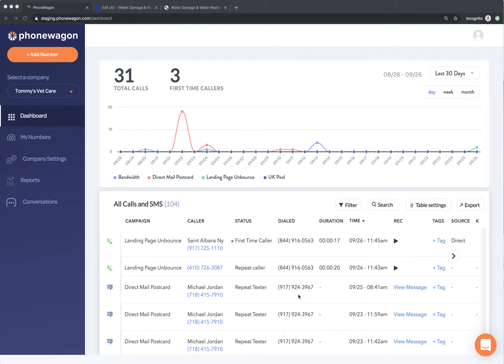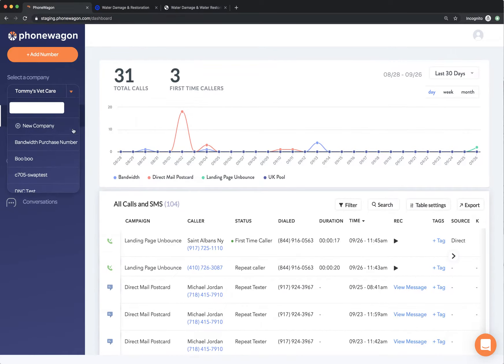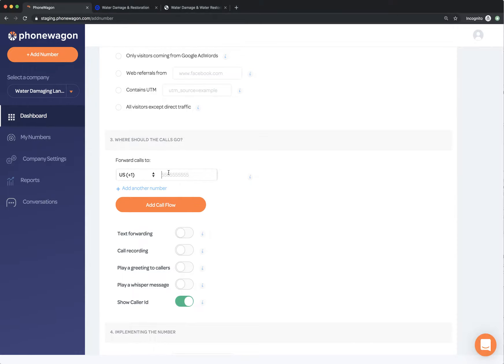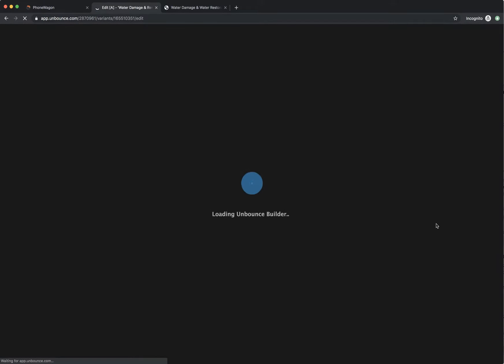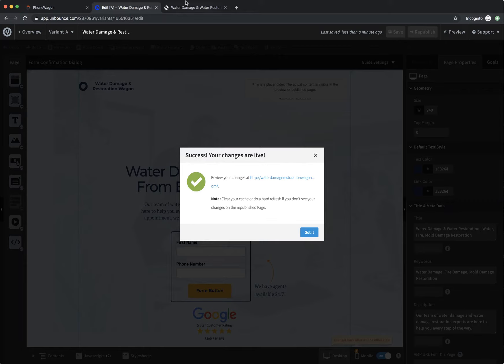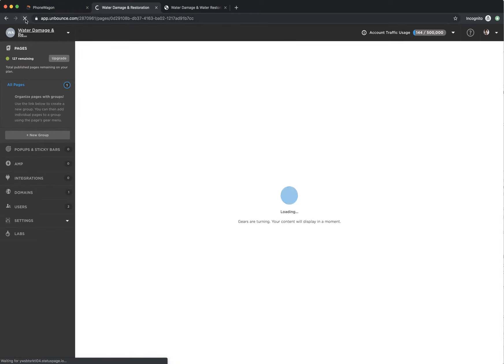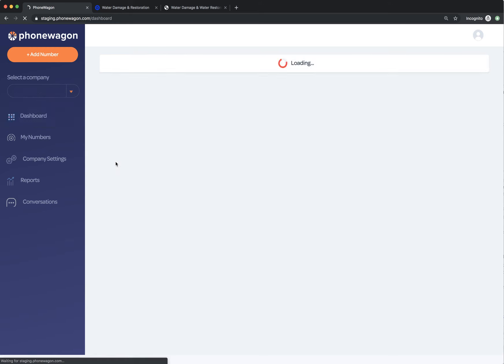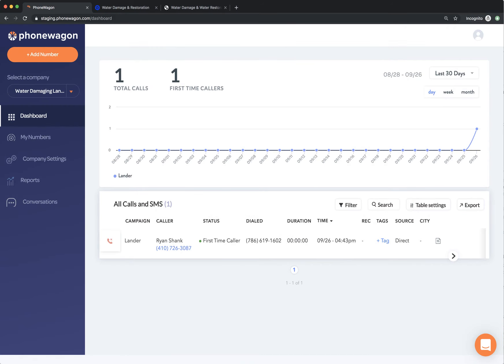PhoneWagon and Unbounce Integration - Track Phone Calls in Unbounce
Track phone calls in Unbounce with this native integration. When someone calls a phone number on your unbounce landing page, the phone calls will push to your unbounce dashboard as conversions and the calls will show up as leads.

This lets you track the correct conversions, web forms and phone calls, and figure out which pages are effective and report on a correct number of leads and cost per lead.

PhoneWagon is top-rated on G2, Capterra, and others as the best call tracking software for agencies